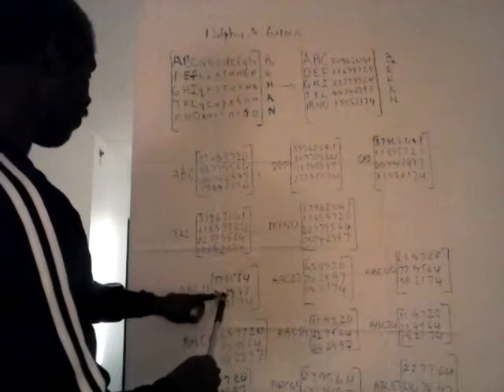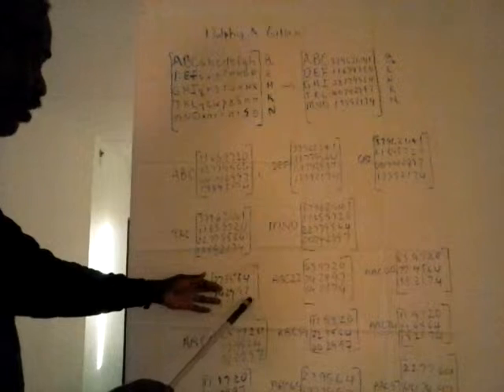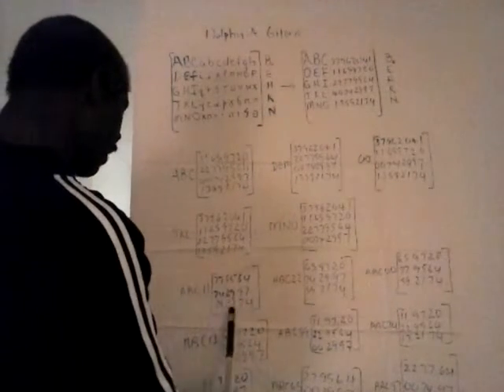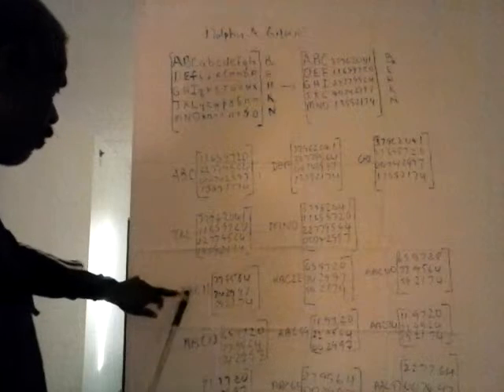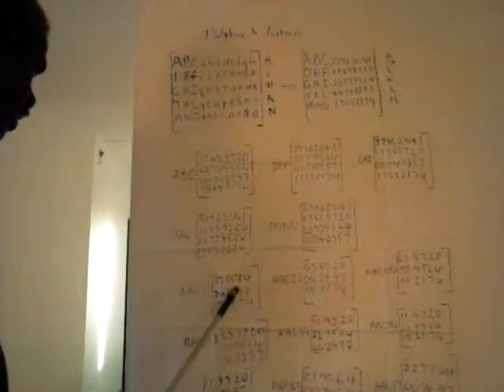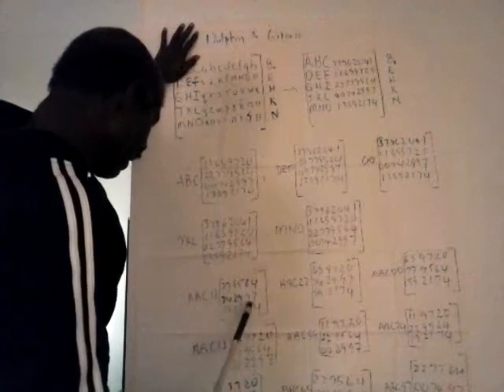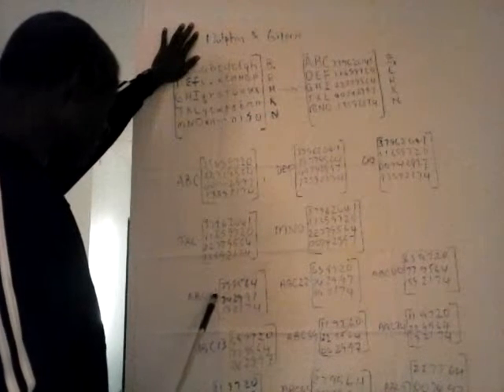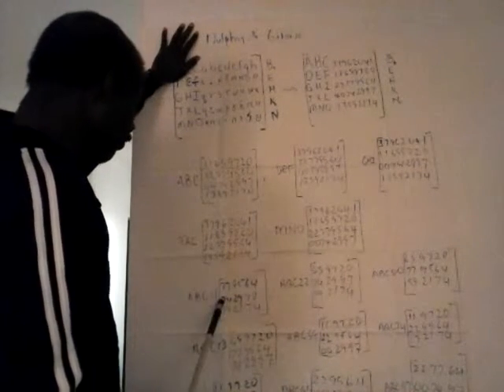012 CMS, CME.EE series/Springhill Marriott suite, Newark Interntional Airport, nj. By Dolphy Gilpin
Description CMS, CME.EE seriues at the Springhill Marriott suite, Newark Interntional Airport, nj. By Dolphy Gilpin. The general form of the amazing 5x12 matrix which yields SLS, DLS outputs having STEM and STEM3 applications.